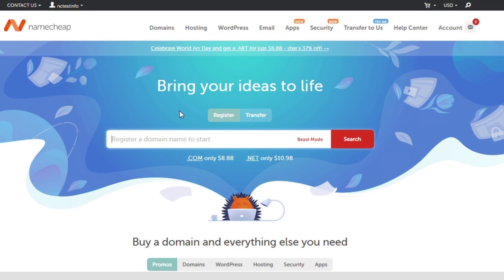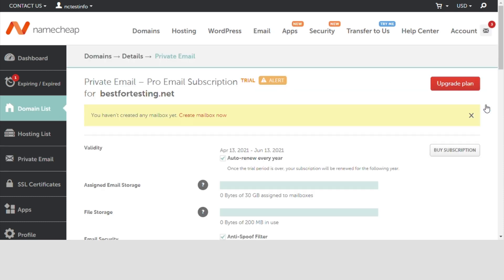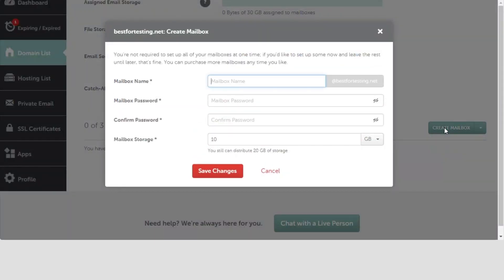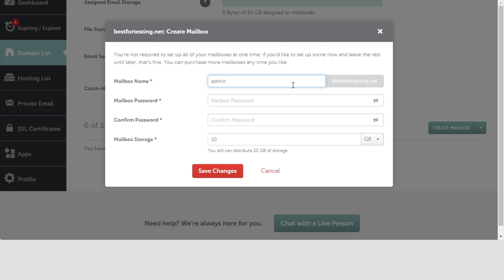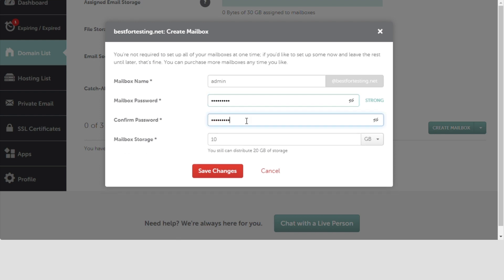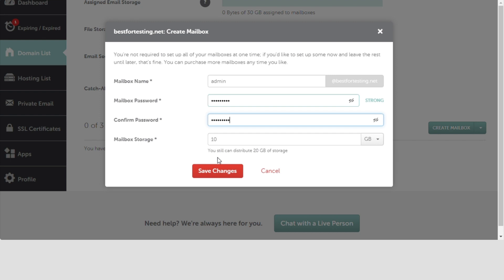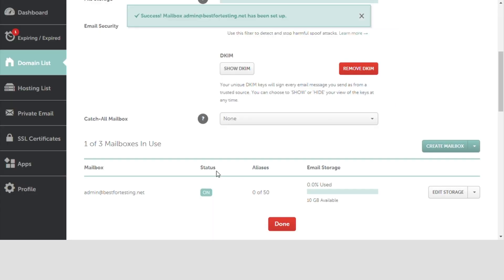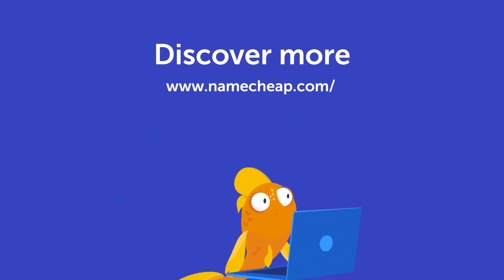How to create Namecheap Private Email mailbox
In this video, you'll learn how to set up your first mailbox with your Private Email subscription.

These steps are valid for the activated subscription.